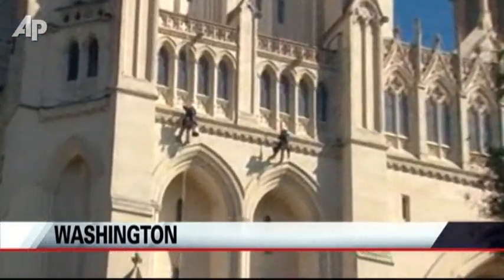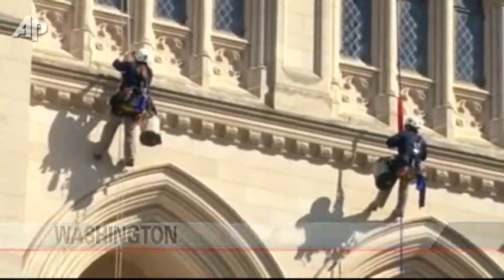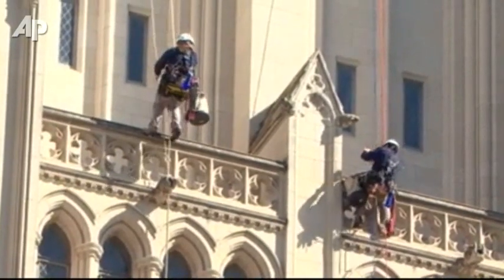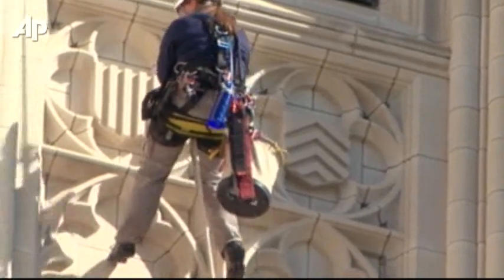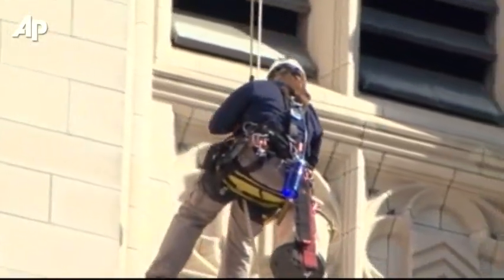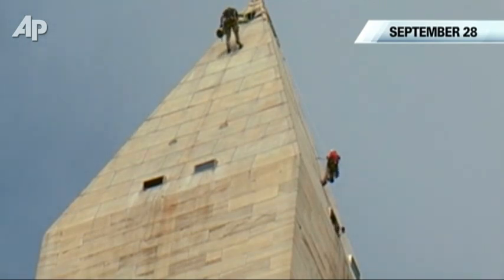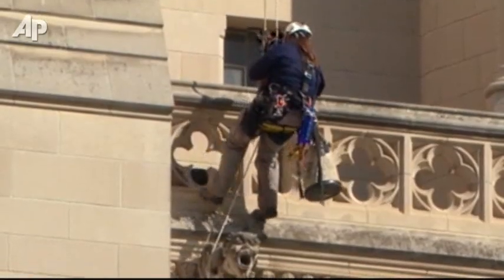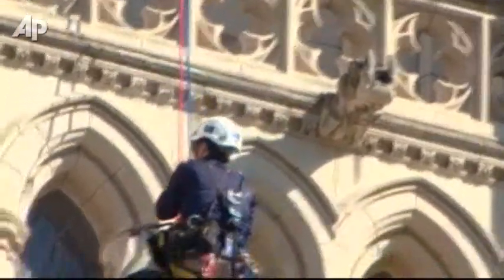Engineer: Inspecting DC Cathedral 'Entertaining'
The same engineers who captivated tourists by rappelling down the Washington Monument have now begun a similar operation at the National Cathedral. The team began rappelling down a 234-foot tower at the front of the cathedral Monday. (Oct. 17)